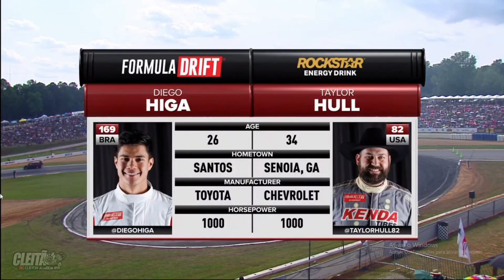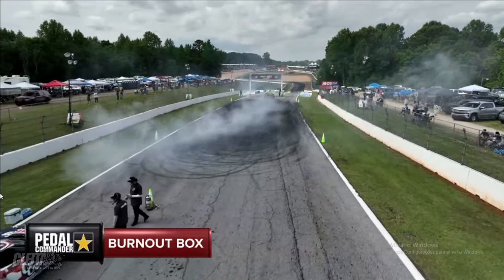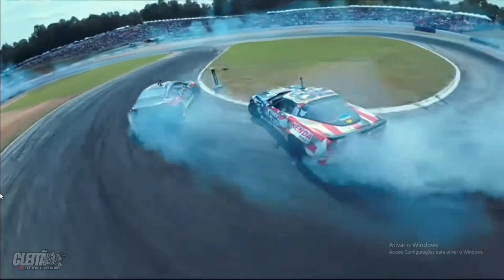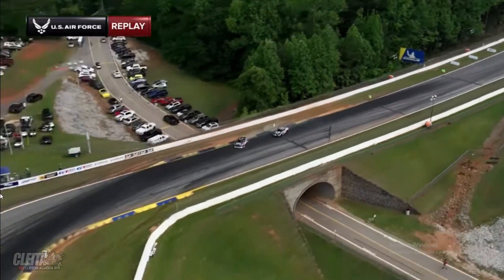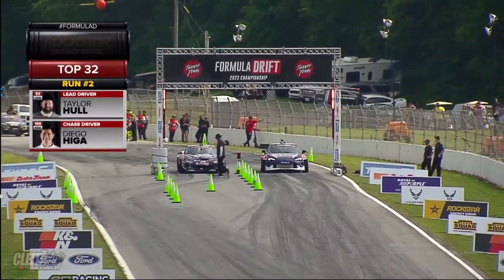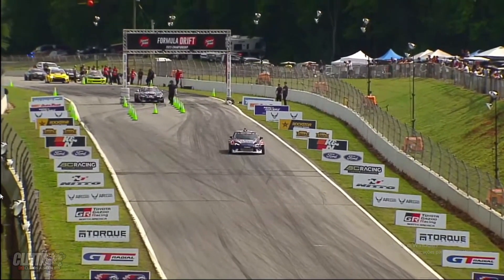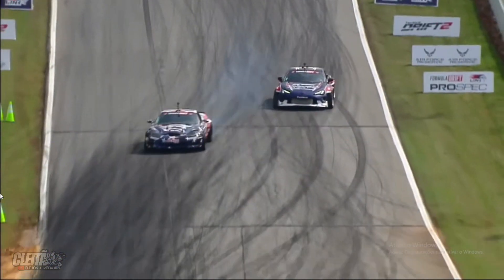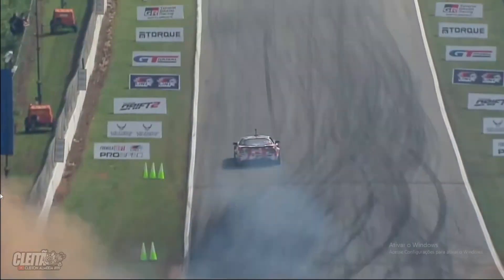DIEGO HIGA ! NÃO FOI DESSA VEZ, FORMULA DRIFT TOP 32 / ATLANTA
Envie vídeo para um amigo 📹 📹 📹

⭐Agradecimentos:

IMPERADOR DIESEL
➡️Siga @imperadordiesel

Alves Motorsport
➡️Siga @alvesmotorsporte

CAS VIRTUA DESIGN
➡️Siga @casvirtua

TORETTO DRAG RACE
➡️Siga @toretto_drag_race

MINEIRO GUINCHOS
➡️Siga @mineiro_guinchos

DORIFUTO CHEVS TEAM
➡️Siga @dorifutochevs.team

RACING TRACK
➡️Siga @racingtrack_rt

EMBREVISA
➡️Siga @embrevisaembreagens

RADIEX
➡️Siga @radiexoficial

RDX LOJA DE FABRICA
➡️Siga @rdxlojadefabrica

Parcerias chama no direct 🔥